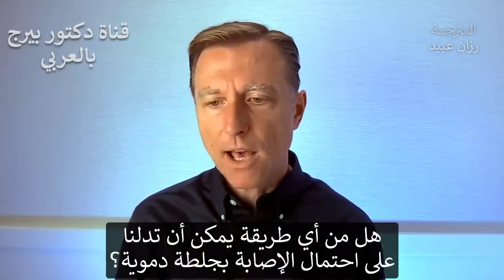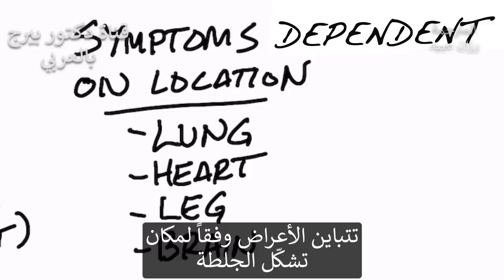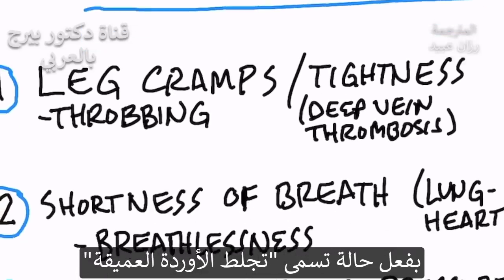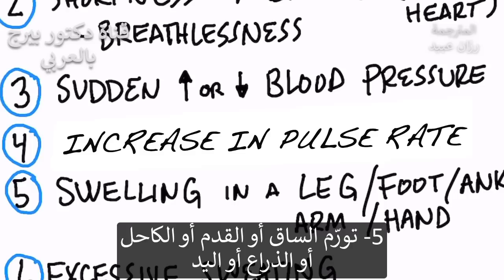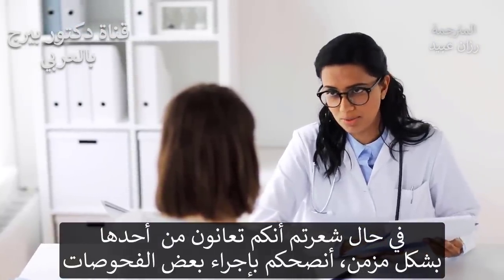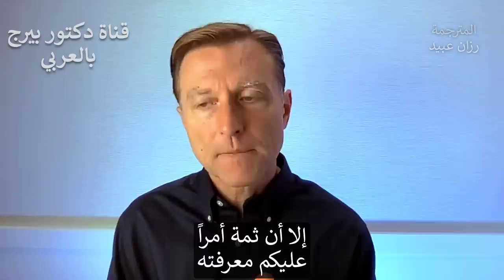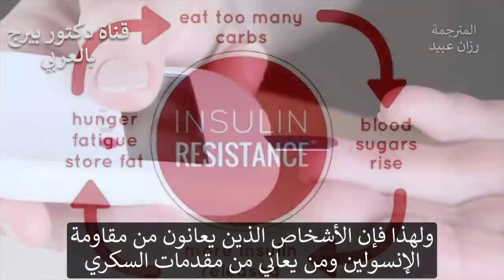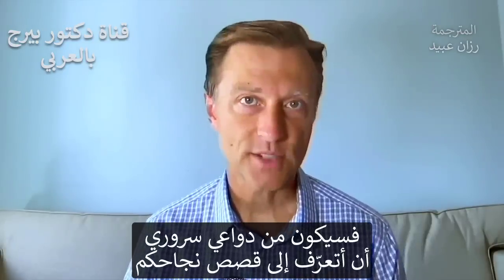انتبهوا لعلامات قد تدل على وجود تجلطات في الجسم | جلطة القلب والرئة والقدم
أريد أن أغطي سبع مؤشرات على احتمالية إصابتك بجلطة دموية. فقط لأنك تعاني من أي من هذه الأعراض لا يعني أن لديك جلطة دموية. لكن من الجيد أن تفهم جسمك وتفهم الأعراض التي يمكن أن ترتبط بها مثل هذه.
تعتمد الأعراض بشكل مباشر على مكان تجلط الدم. يمكن أن يكون لديك جلطات دموية في رئتيك أو قلبك أو ساقيك أو دماغك أو حوضك. يمكن أن تكون الجلطات الدموية في أي مكان يوجد به شريان أو وريد. إذا كان لديك أي من الأعراض أدناه وكانت الأعراض مستمرة ، فقد ترغب في فحصها.
المؤشرات المحتملة لجلطة دموية:
1. تقلصات أو ضيق في الساق (يمكن أن يكون ناتجًا عن تجلط الأوردة العميقة)
2. ضيق في التنفس (قد تكون الجلطات في الرئتين أو القلب)
3. انخفاض أو ارتفاع ضغط الدم بشكل مفاجئ
4. زيادة معدل النبض بدون سبب
5. تورم في الساق أو القدم أو الكاحل أو الذراع أو اليد
6. التعرق المفرط
7. الجلد المشوه (عادة أحمر أو شاحب)
العلاجات الطبيعية للمساعدة في منع تجلط الدم:
 • فيتامين هـ (توكوترينول)
 • ثوم
 • كيرسيتين
 • كركم
 • فلفل كايان حريف
من المهم ملاحظة أن الأشخاص الذين يعانون من مشاكل السكر في الدم مثل مقاومة الأنسولين ومقدمات السكري ومرض السكري لديهم مخاطر أعلى للإصابة بجلطات الدم. أيضًا ، الأشخاص الذين يستهلكون الكثير من السكر أو يتبعون نظامًا غذائيًا عالي الكربوهيدرات لديهم مخاطر عالية للإصابة بجلطات الدم. إذا كنت تعاني من مشكلة سكر الدم أو كنت تتبع نظامًا غذائيًا عالي الكربوهيدرات ، فقد حان الوقت للانتقال إلى نظام كيتو الغذائي الصحي والصيام المتقطع.
المصادر العلمية لهذا الفيديو
تابعنا على فيسبوك:ArabicDrBerg
وانستجرام: drberg.ar

شكراً للمشاهدة!